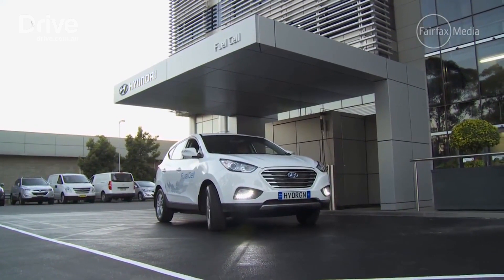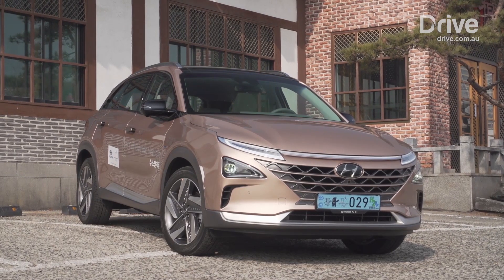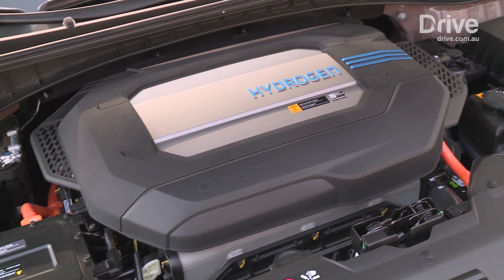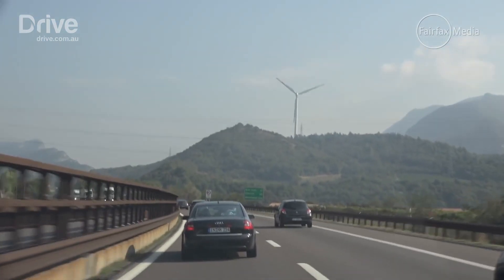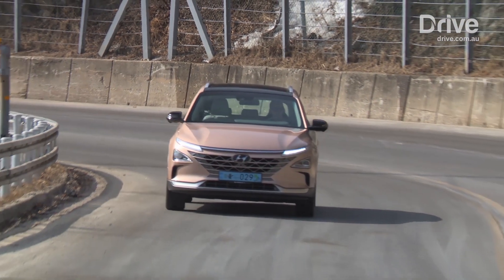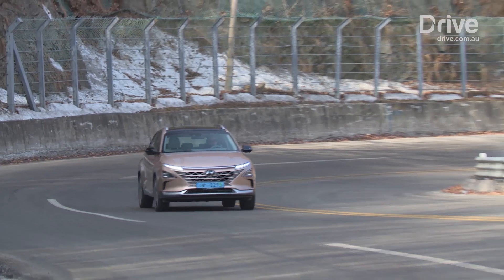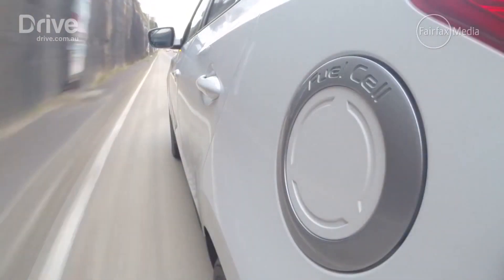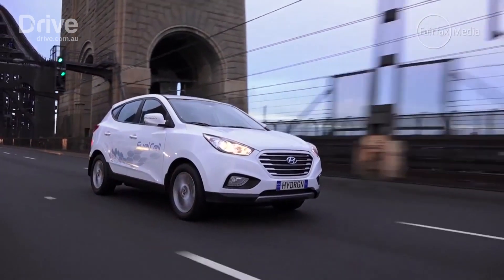How Do Hydrogen Fuel Cell Cars Work? | Drive.com.au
We show you how hydrogen cars like the Hyundai NEXO and Toyota Mirai work, and how hydrogen gas can be used by hydrogen fuel cells to power electric cars.